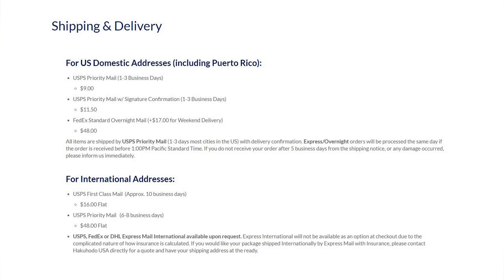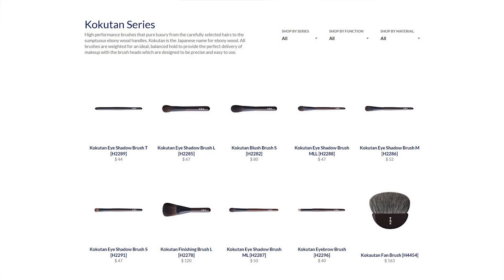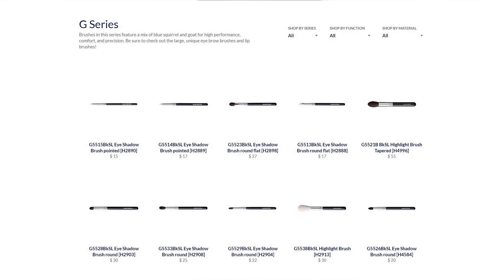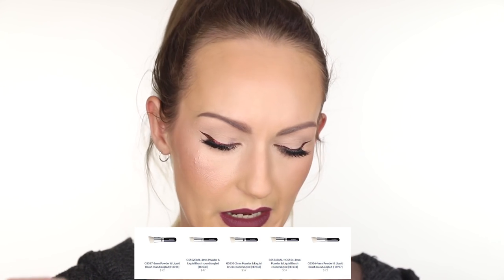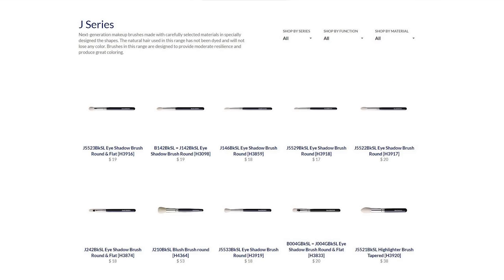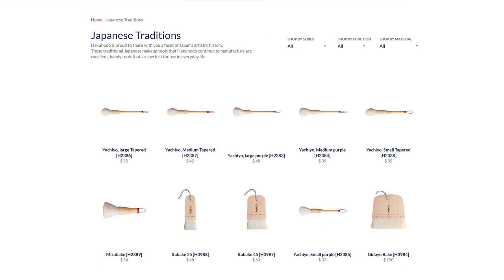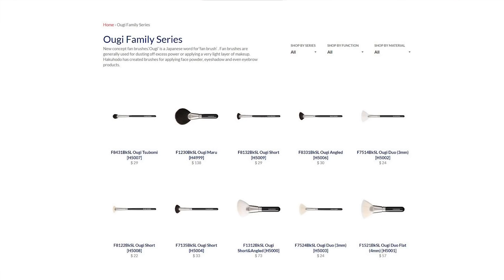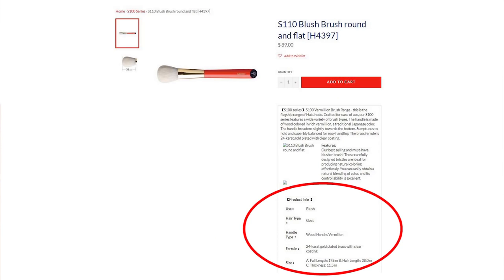Hakuhodo Brushes Buying Guide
In this video I walk you through the different Hakuhodo ranges and give a few tips on how to choose brushes or where to start looking if you're new to the brand.

Shu Uemura Petal Skin Cushion Foundation in 564 Medium Light Sand
Make Up For Ever Ultra HD Invisible Cover Concealer in R30
MAC x Patrick Starrr Take Me Home Powder Blush Duo
Charobella Charlie's Glow Highlighter